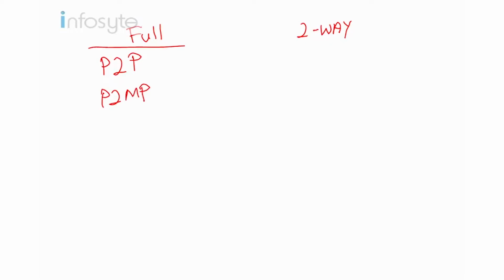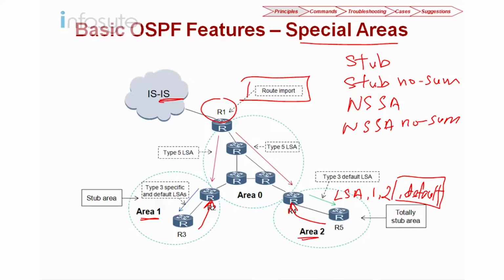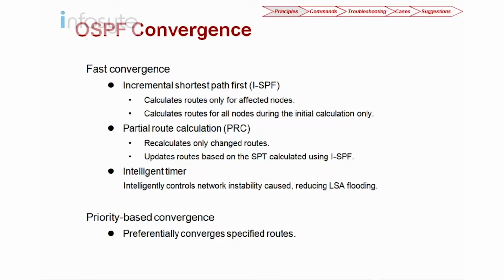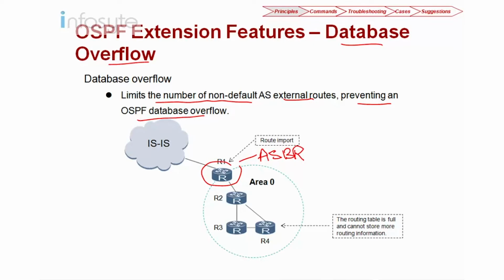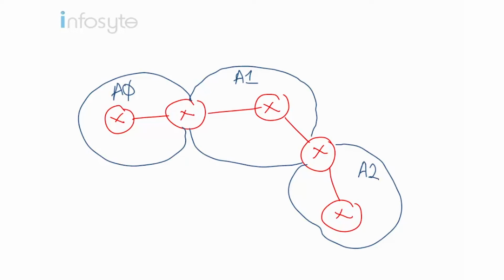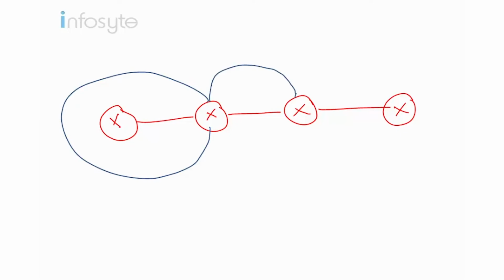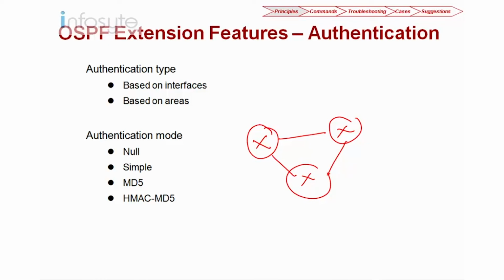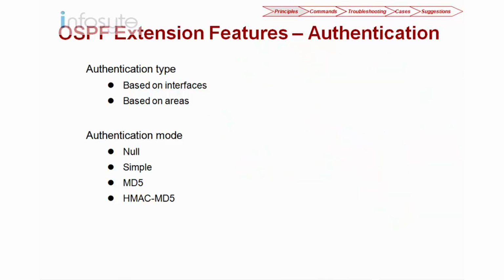Huawei HCIE Routing & Switching Training : OSPF Part 4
This video will discuss on OSPF, short for Open Shortest Path First, is a link-state Internal Gateway Protocol (IGP) that is implemented based on the SPF algorithm. The Objectives for this video include the following:
• Understand OSPF principles.
• Master OSPF configuration commands.
• Improve OSPF troubleshooting capabilities.
• Enhance OSPF comprehensive capabilities.
• Strengthen OSPF exam skills.